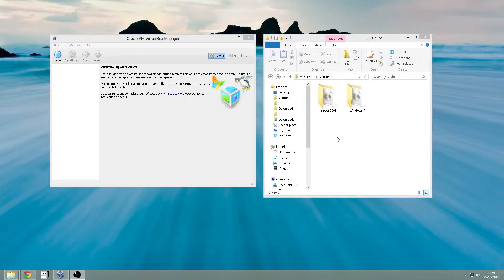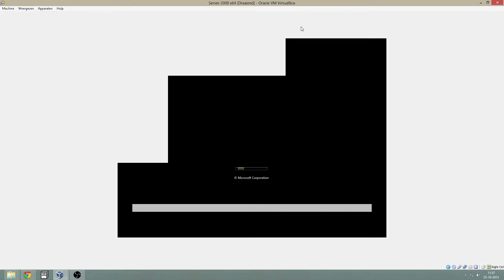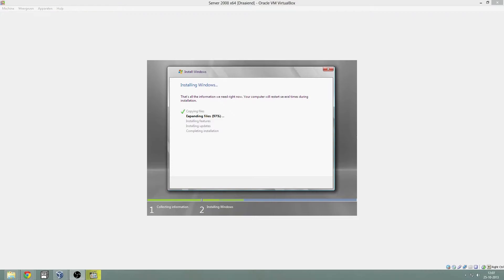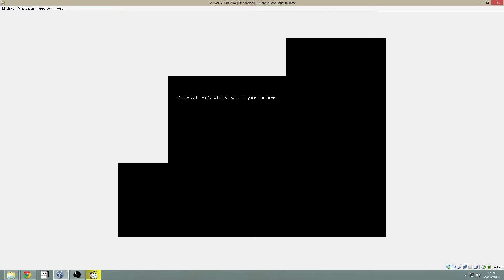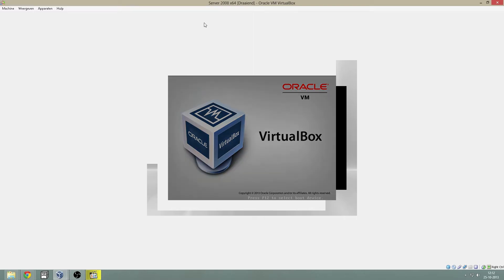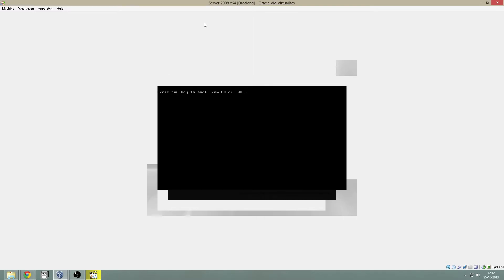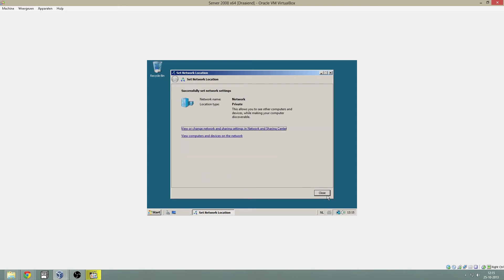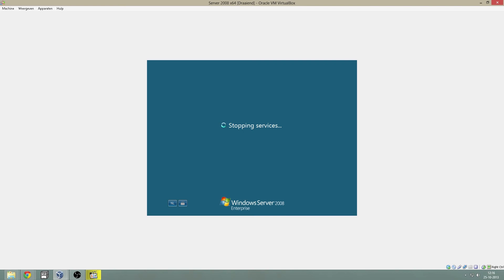How to install Microsoft Windows Server 2008 Enterprise x64 (Virtualbox)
With this video i will show you my way to install Server 2008 Enterprise.

I use Virtualbox for this video.

What you'll need for the installation:

1: Virtualbox or Vmware
2: Windows server 2008 x64 DVD/ ISO
3: Enough ram to support at least 1gb for the use of the virtual system.
4: Enough HDD space at least 10GB free space is recommended
5: Some basic understanding of windows based computing.

For the intro clip i used a small piece from a mp3 file downloaded